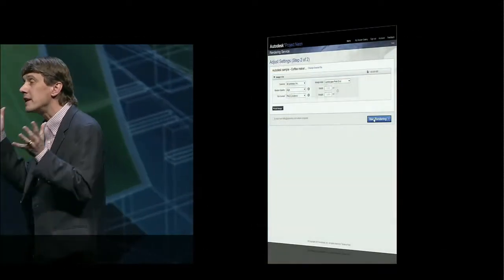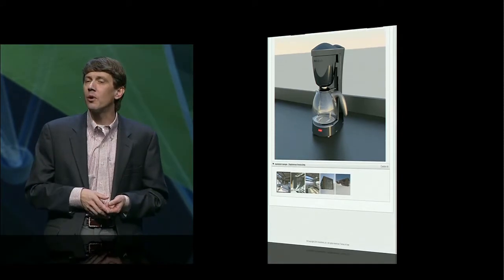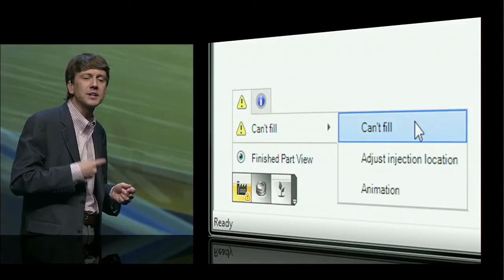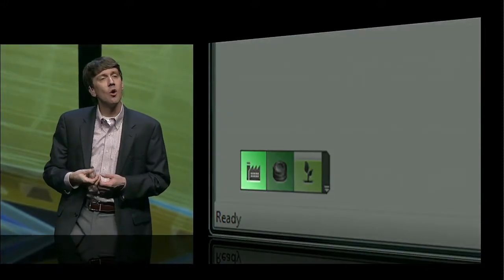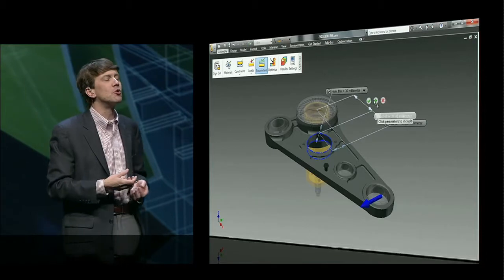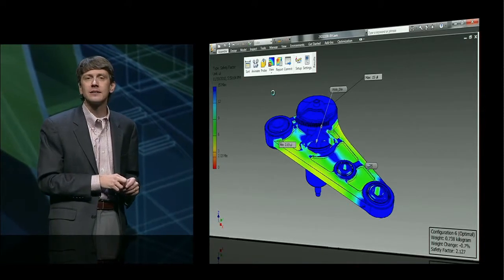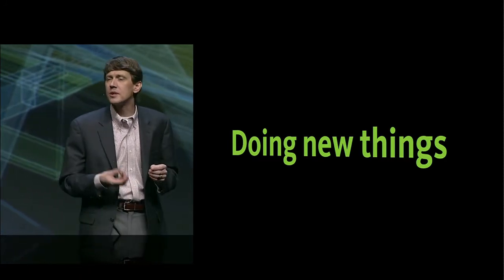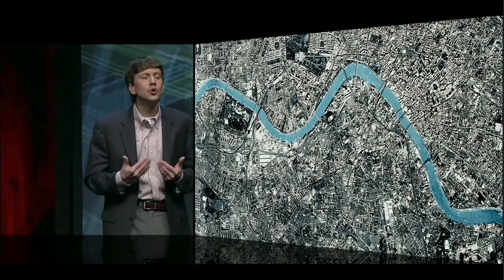AU 2010 Keynote with Autodesk CTO Jeff Kowalski - Part II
Autodesk CTO, Jeff Kowalski on Invention, Innovation, Impact & Direction- the future vision of Autodesk.